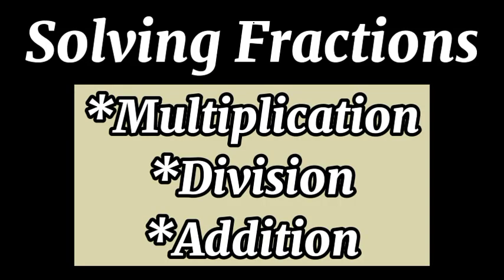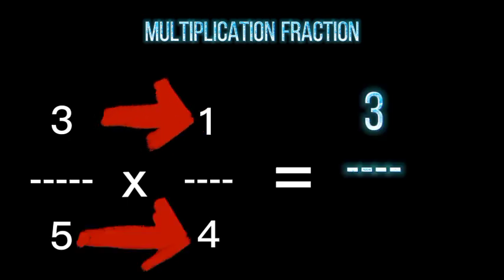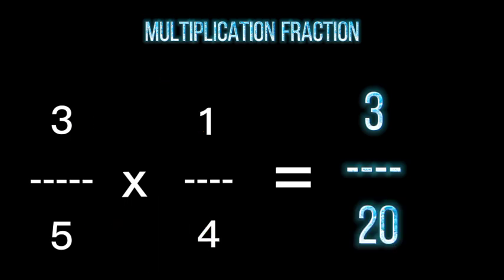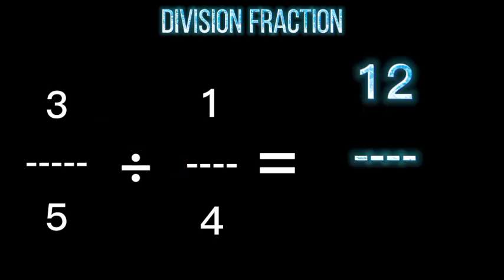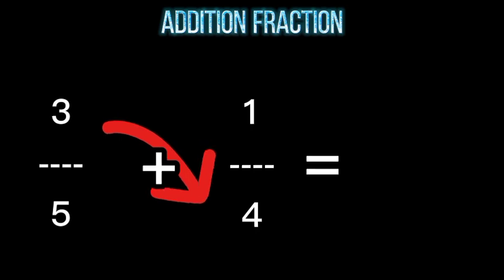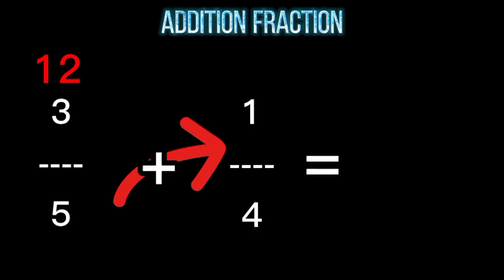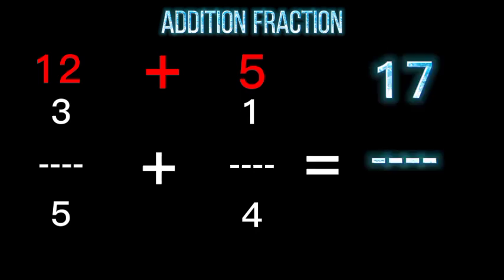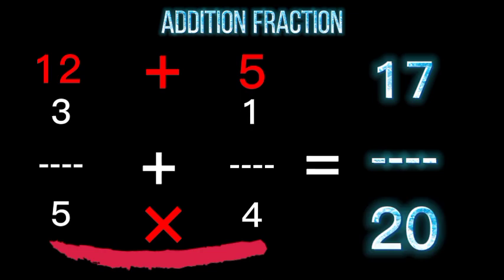How to solve fractions ?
Fractions are like that foundation. It's a much needed part to keep up the walls later on. Without the knowledge of fractions you will not be able to do algebra. Each part of math is building on the previous part. Tests consist of a huge part of fractions and even in real life you use them.